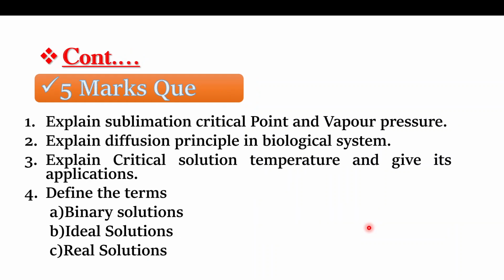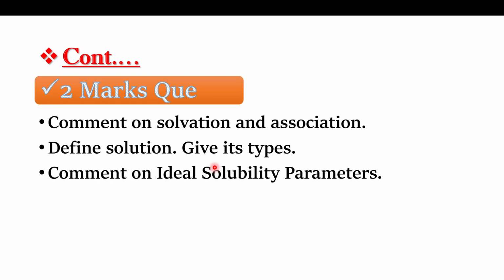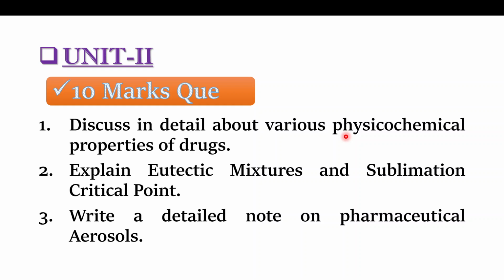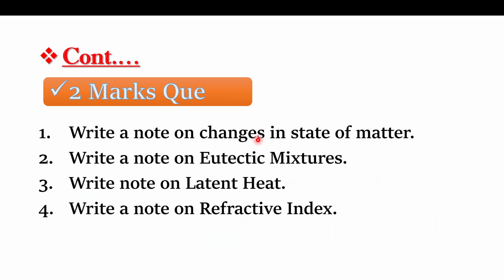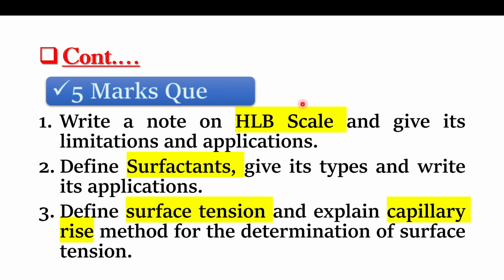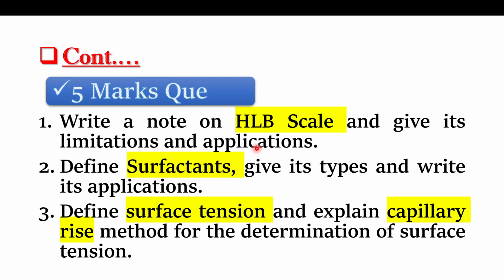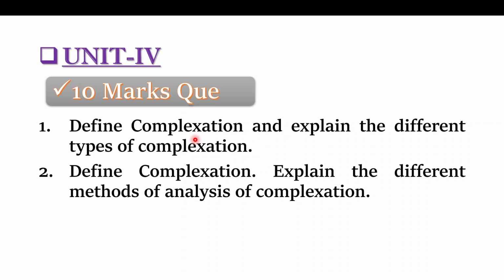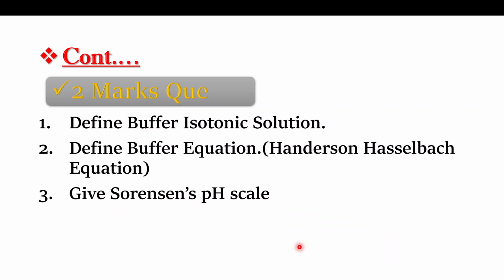Most Important Questions From Physical Pharmaceutics-I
This are the questions which are repeatedly asking in exam.
So prepare this questions very well it can be very useful from exam point of view